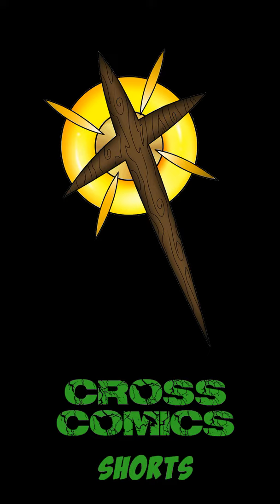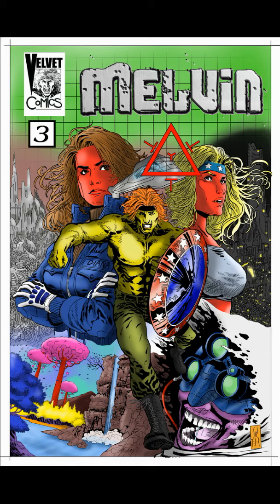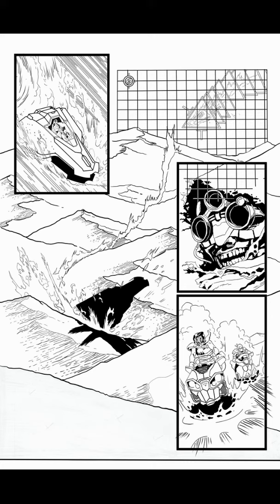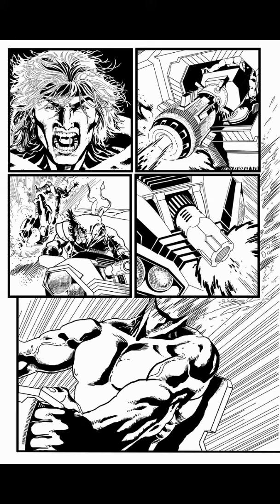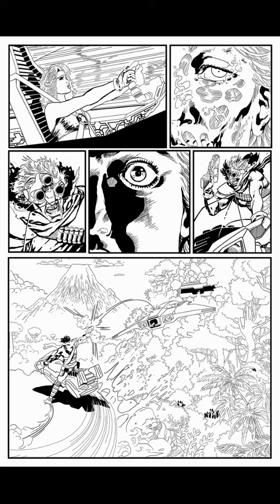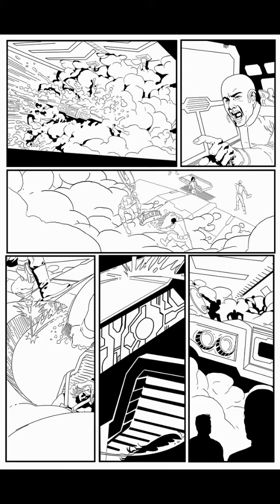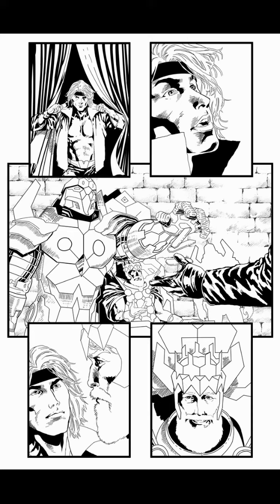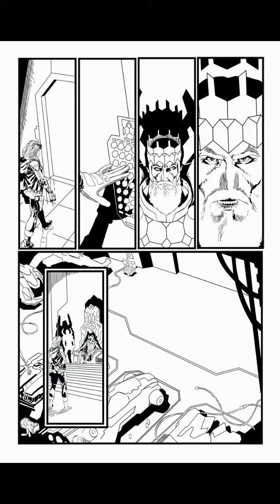Melvin Promo YouTube Short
Just me letting people know about a campaign on FundMyComic